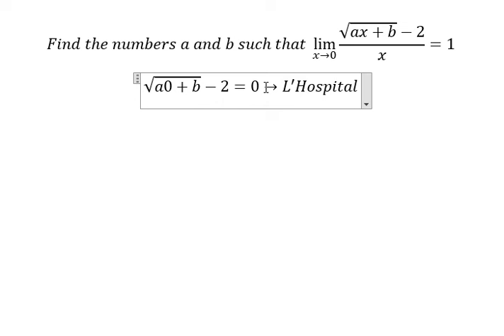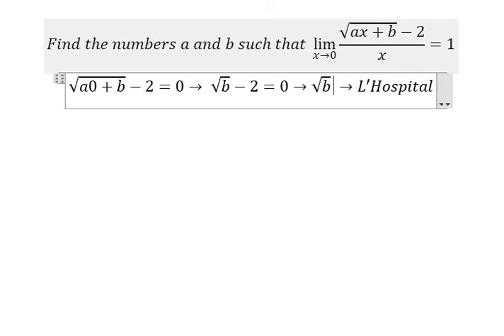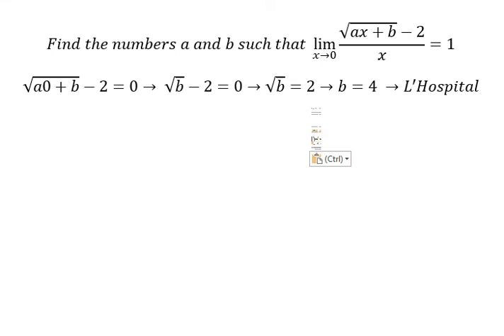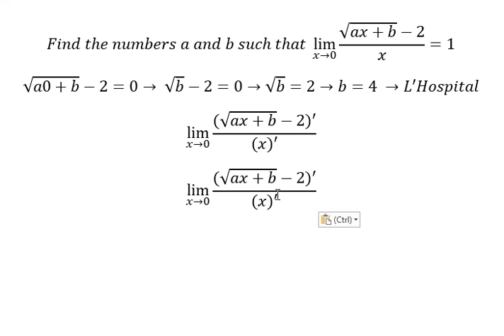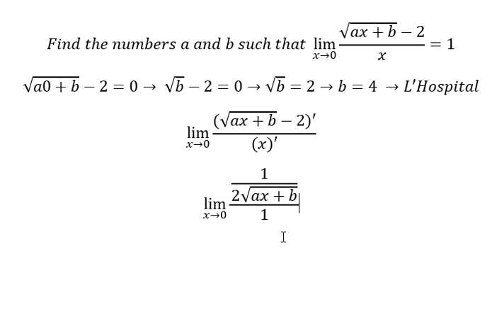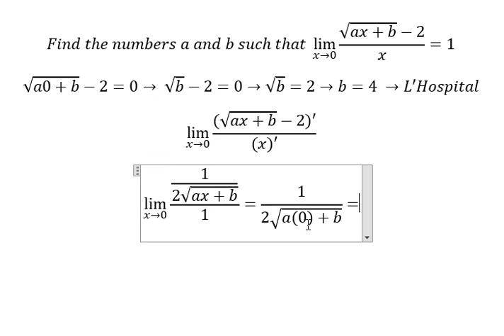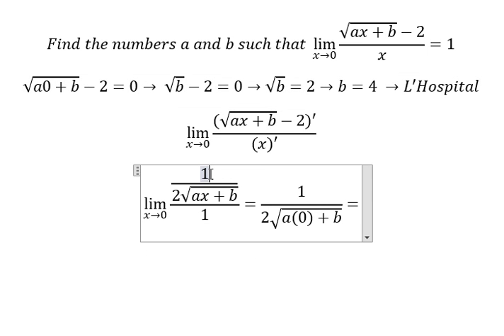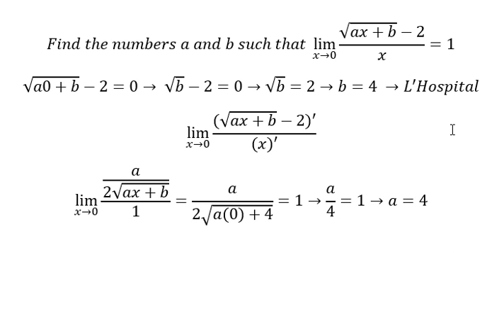Calculus Help: Find the numbers a and b such that lim (x→0)⁡ (√(ax+b)-2)/x =1